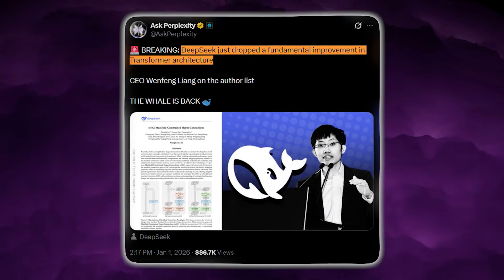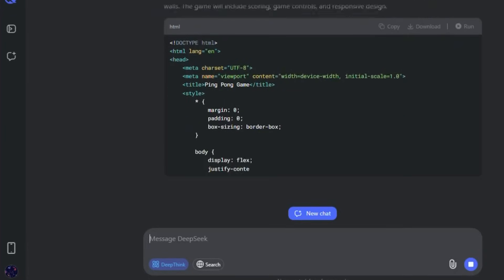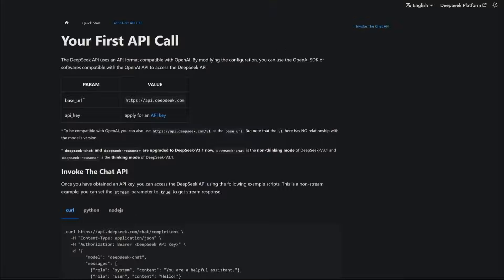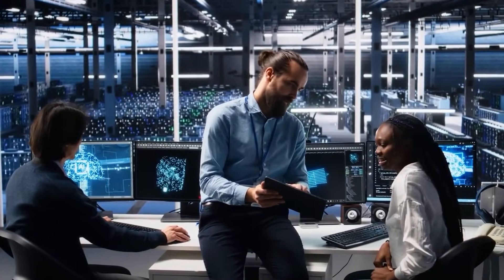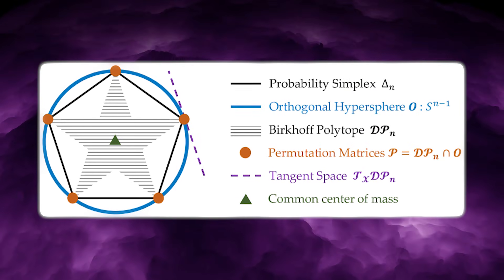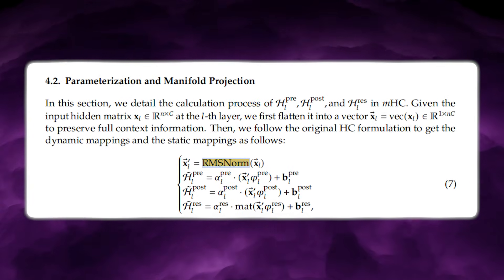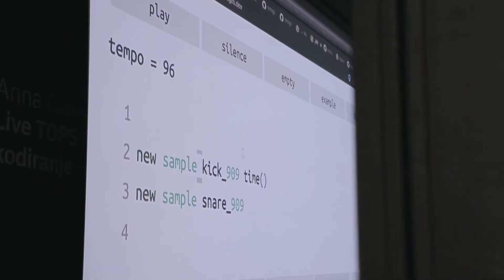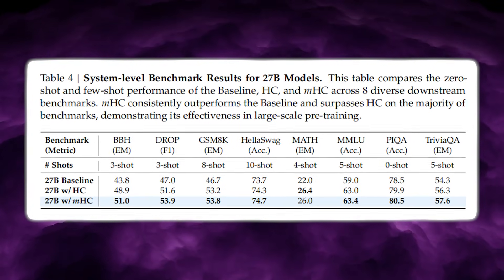DeepSeek Just Patched the Core of Transformers - GPT & Gemini Look Old Now!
DeepSeek just opened 2026 with one of the wildest AI architecture papers we’ve seen in years — a direct attack on the core weakness of huge Transformers: training instability and the GPU memory wall. In this video, we break down how their new Manifold-Constrained Hyper-Connections (mHC) widen the residual stream into multiple parallel paths, then force the mixing matrix to live inside the Birkhoff polytope so gradients stay bounded instead of exploding 3,000× or vanishing into noise. We’ll unpack what that actually means in plain English, why constraining A to a doubly stochastic matrix restores “identity-like” behavior, and how that lets DeepSeek scale models deeper without wrecking training dynamics. Then we go into the hardware side: how Hyper-Connections normally hammer GPU memory bandwidth, why HC can quadruple activation traffic across pipeline stages, and how DeepSeek stitched together fused TileLang kernels, recomputation, and DualPipe-style scheduling to slash memory movement and overlap communication with compute. We also look at the MoE results on a 27B-parameter model, where mHC delivers better stability, lower loss, and improved reasoning benchmarks like BBH and DROP with only ~6.7% overhead — turning a fragile idea into something that actually runs at scale. Finally, we zoom out to what this means for GPT, Gemini, Claude, and every lab that thought “just stack more layers” was the answer. Residuals gave us identity. Hyper-Connections gave us flexibility. mHC promises both — and if you want the real story behind the world’s fastest-moving AI breakthroughs, make sure to like and subscribe to Evolving AI for daily coverage.